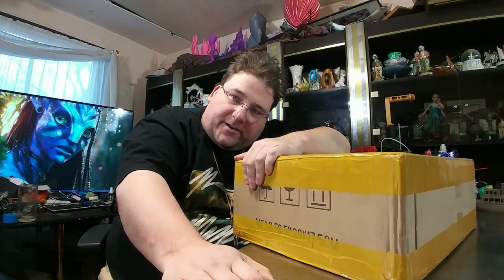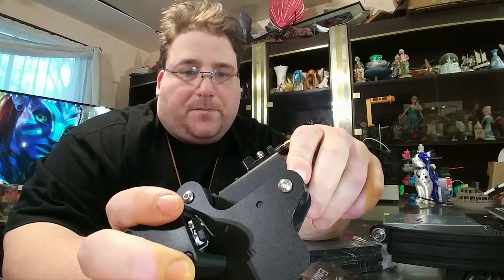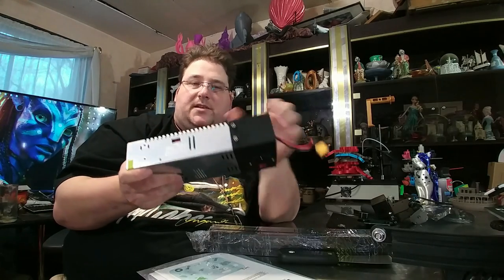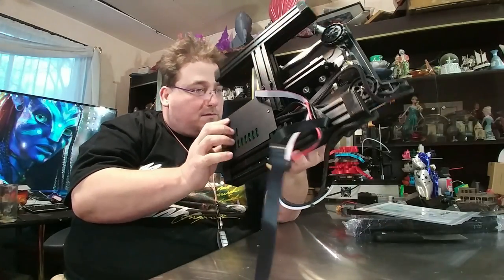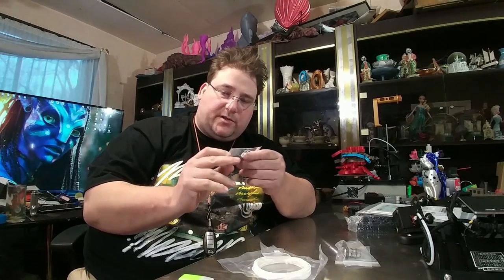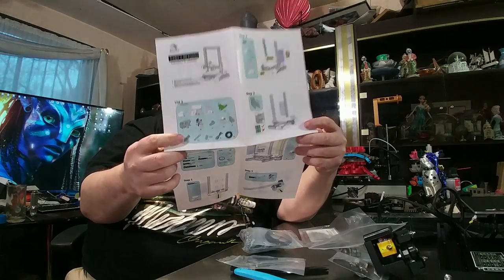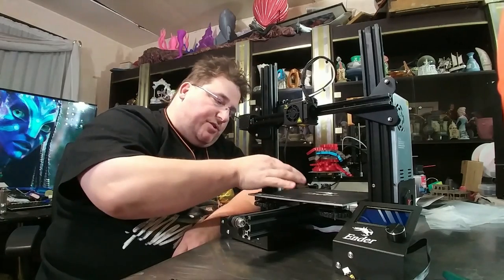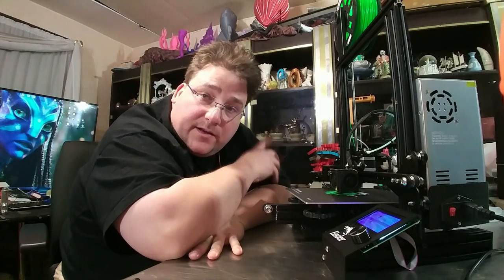T3DP 212 Ender 3 Unbox Build First Thoughts Creality cr-10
Ender 3 $189 !! Limited Sale!

Gearbest Deals - Ender 3 on sale again!

TronXY X2 (oooh Review Coming Soon :-)

Filaments I like and Use Daily

Ziro Twinkling

3D Solutech Apple Green (mesmerizing green)

3D Solutech Ultra PLA Filaments.